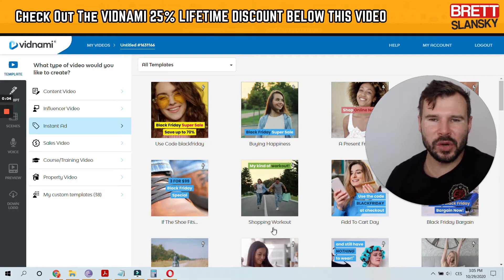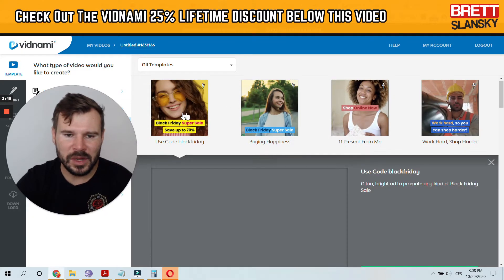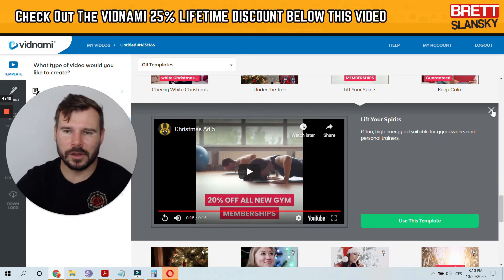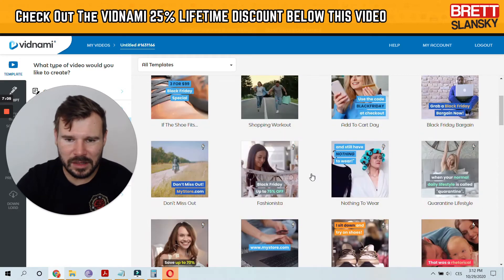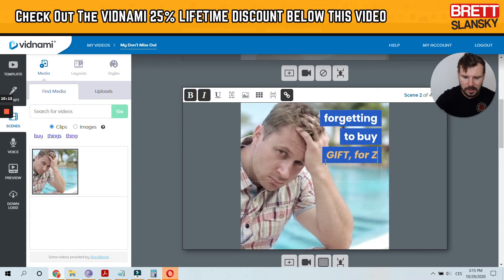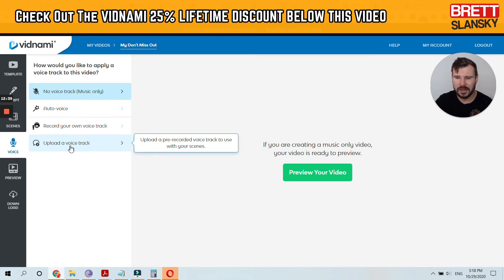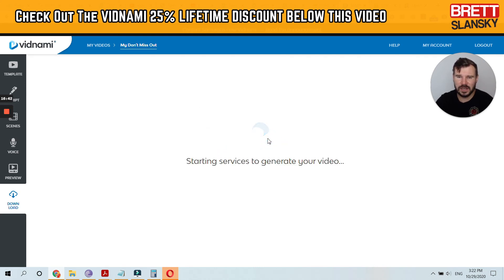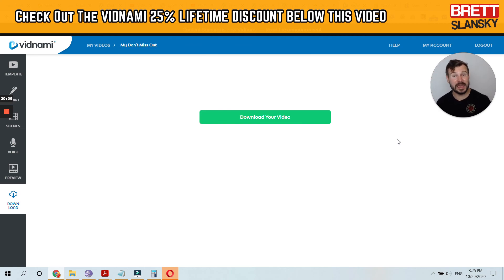Vidnami Instant Video Ads - How to Create Video Ads for Facebook Easily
In this Vidnami tutorial, we will go over the Vidnami Instant Video Ads, that will help you to get started making video ads for social media platform like Facebook or Instagram square format.

If you want to create video ads for Facebook or Instagram, check out the 25% Lifetime Vidnami Discount here:

Any earnings or income representations are aspirational statements only and results are not typical. There is no guarantee that you’ll receive the same results or any results at all. Your results will depend entirely on your work ethic and your time put in. These videos are based on my own experience and research, please also do your own research and take everything as an opinion. I'm also not a financial advisor.